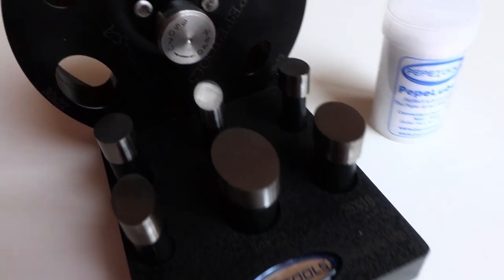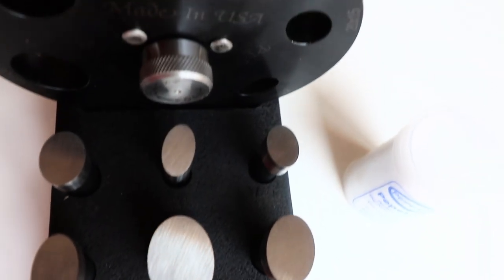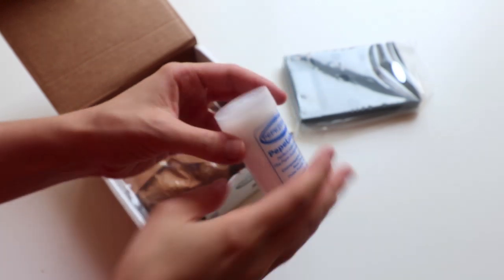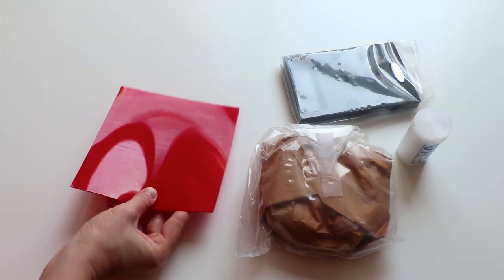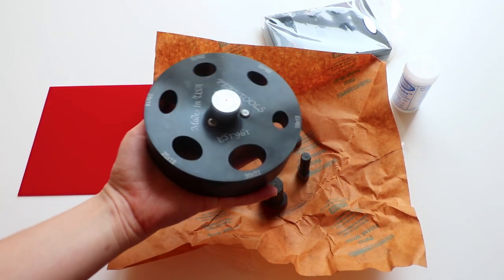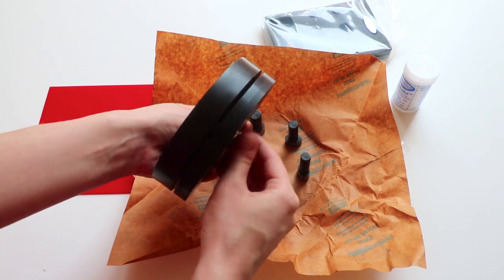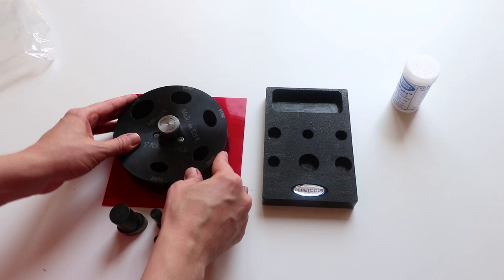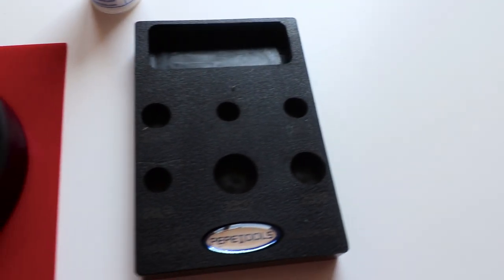Pepetools oval disc cutter unboxing!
OPEN TO FIND LINKS AND RESOURCES! Let's see what's inside the box of Pepetools Oval Disc Cutter!

And make sure you check them out on social media!

This video was made in a collaboration with Pepetools. Pepetools has kindly sent me the Disc Cutter for my honest review. I only share products that I believe in and use myself, all opinions are my own.

Jarek Kaczmarczyk , Kasia Klimczak , Eva Ferro , brian mary, Brice Lenz, Carmen, Chanta Ly, Chantelle Folley, Deb Chacon, ecchibat, Elisha David, Evin Guler, Jenna Thompson, Kaiti Clinger, Kurt, Miriam-Linnea Hale, Sarah
And others! Find out more about becoming a Channel Patron

⭐️ LET’S CONNECT!